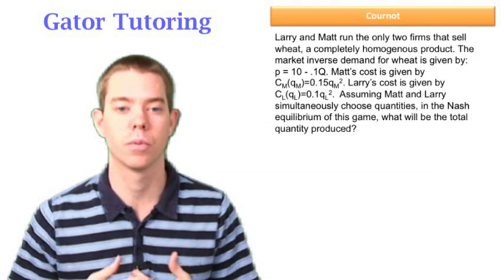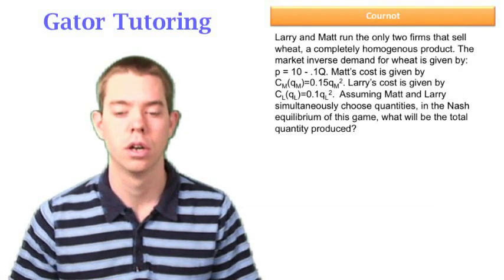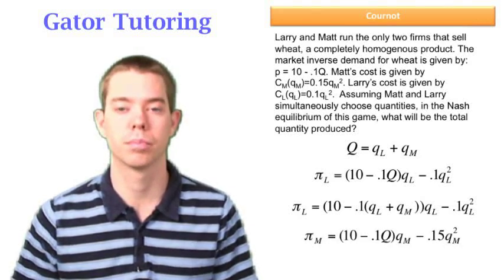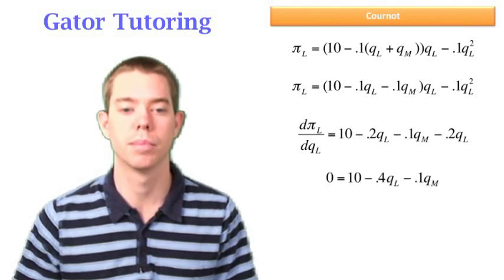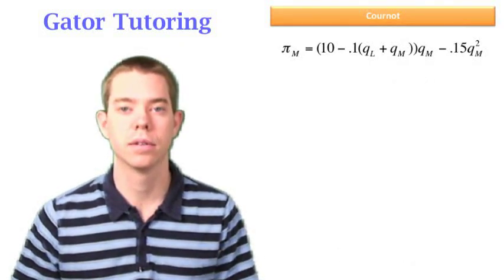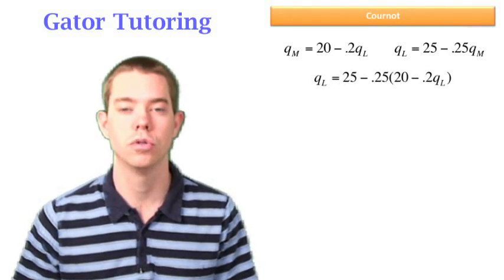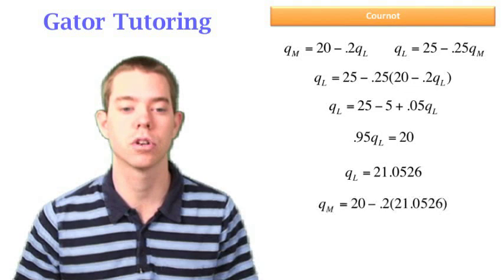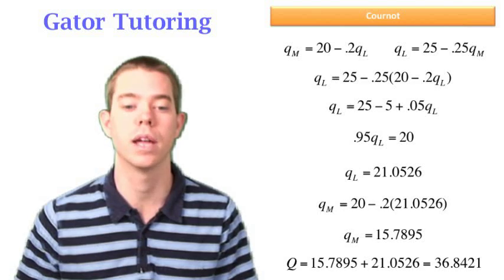Cournot Competition 1 - Quantity Competition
This video explains how to solve a Cournot Competition Game.